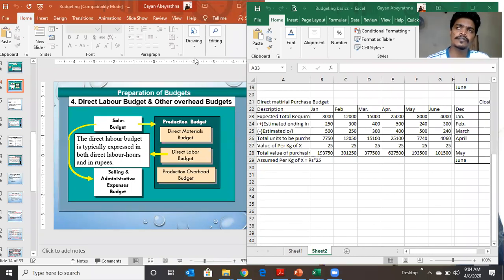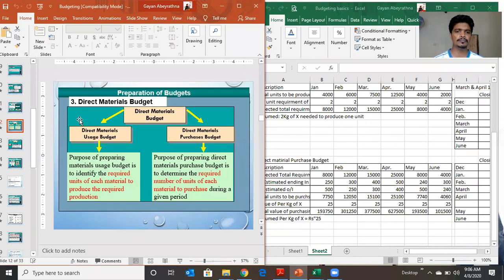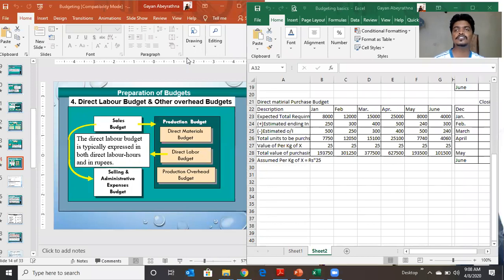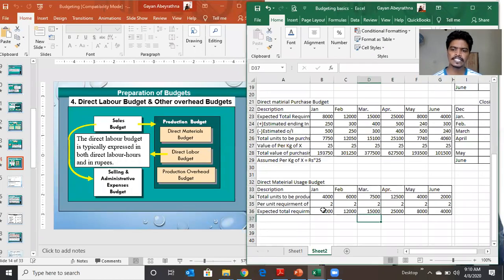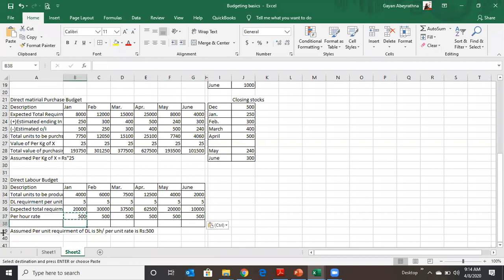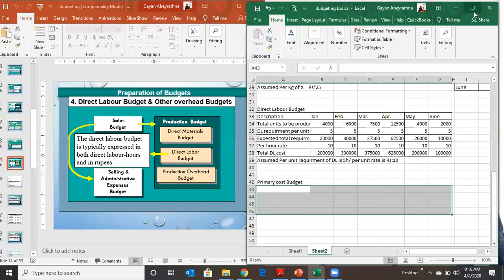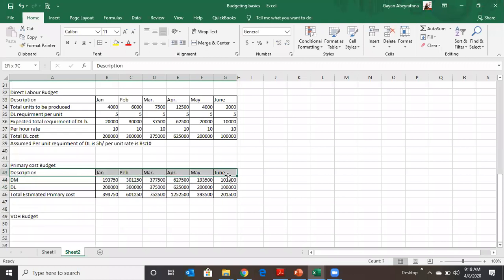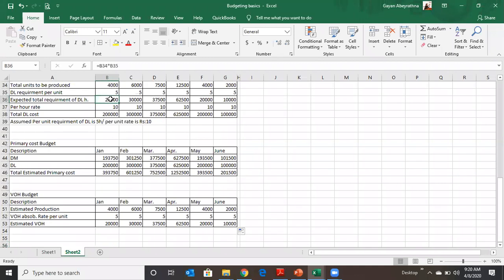Budgetary Process 03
Online Lecture session